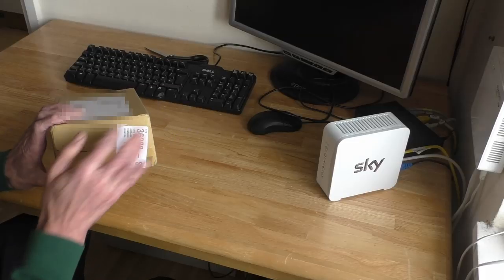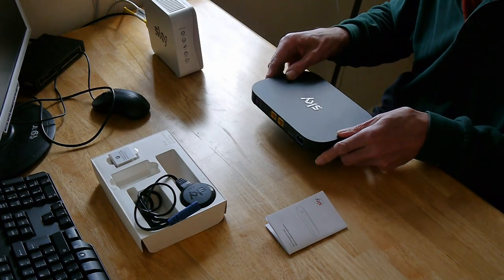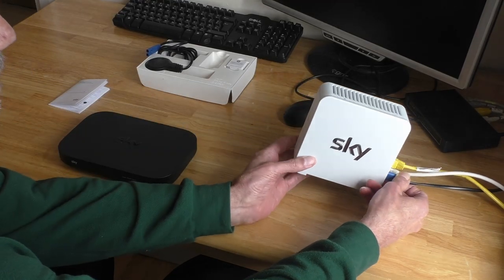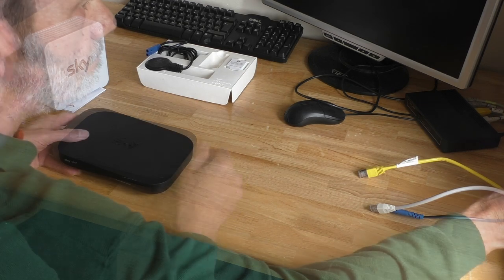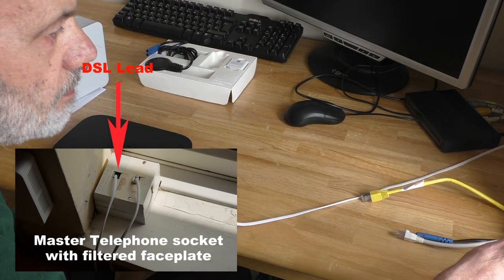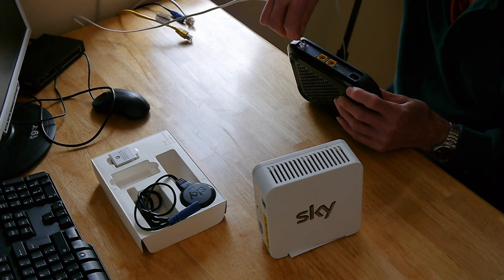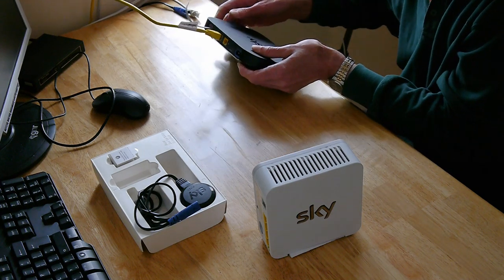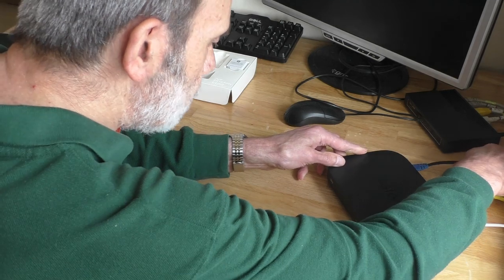Upgrading to your Sky Q Hub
A short video showing how to upgrade to your Sky Q Hub.